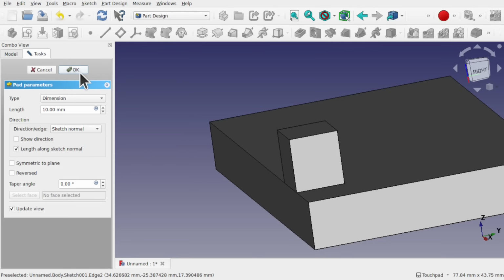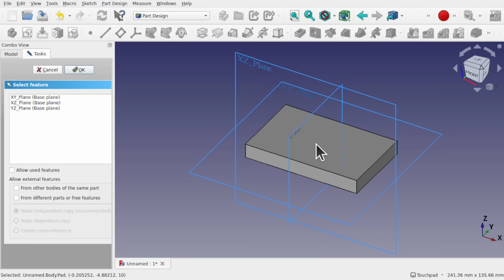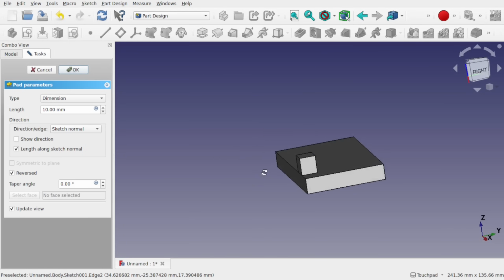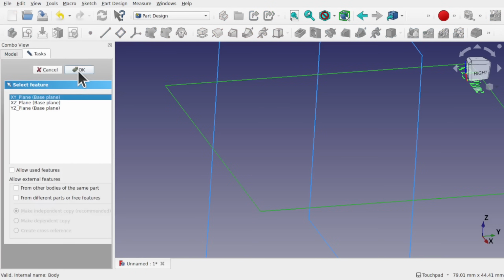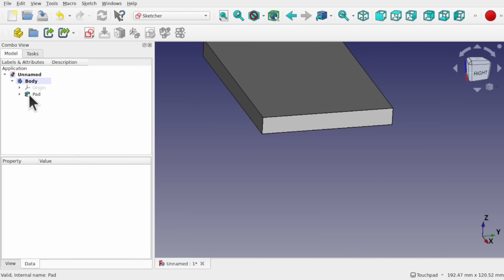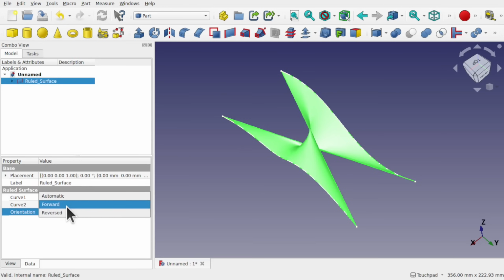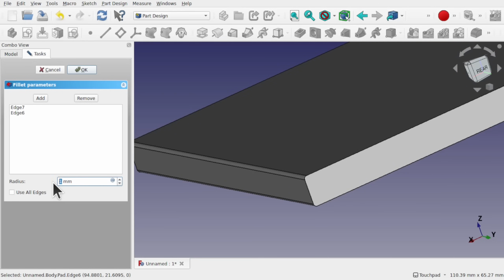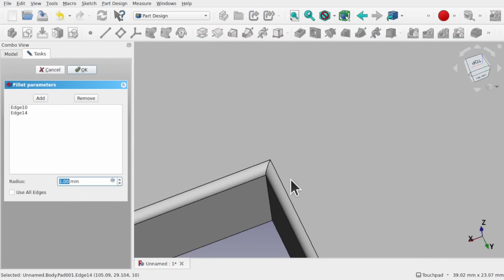TOP 5 Pitfalls with FreeCAD and How To Win (Especially for beginners)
Are you failing when you try to follow tutorials on freeCAD, not getting the same results as the author? Are you becoming frustrated.  I have been through the comments of my tutorials that I have answered and picked out the top 5 problems that viewers have faced and how to fix them.